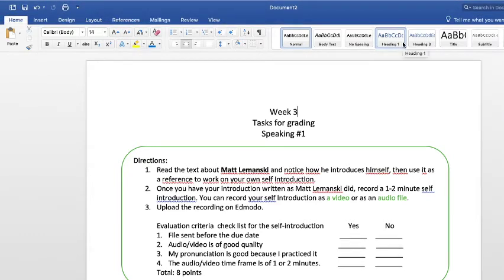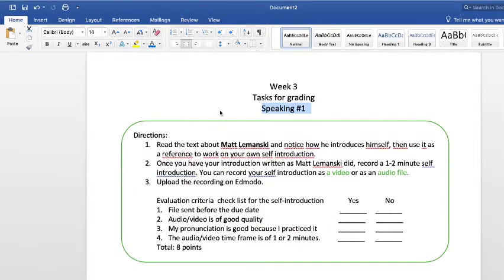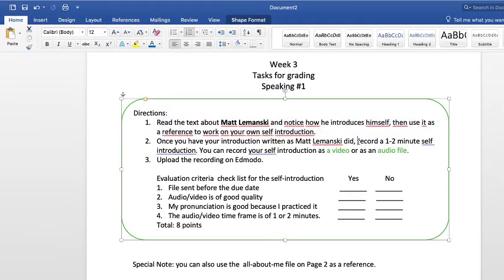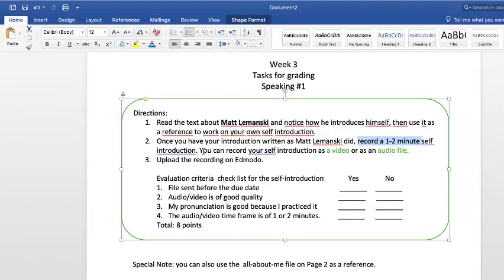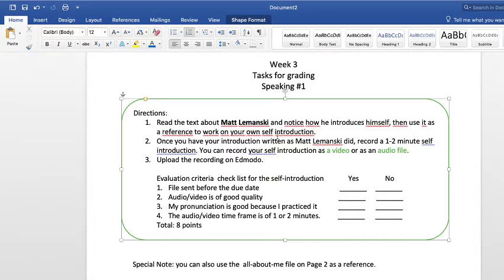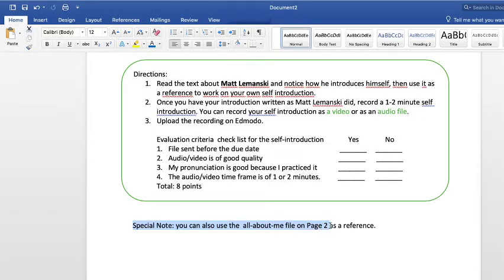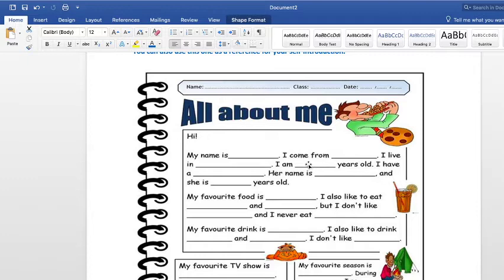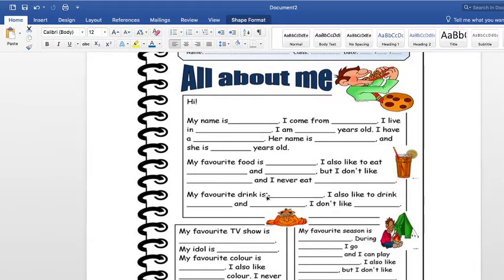Assignment speaking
Explains what I want you to do in speaking activity #1 and #2